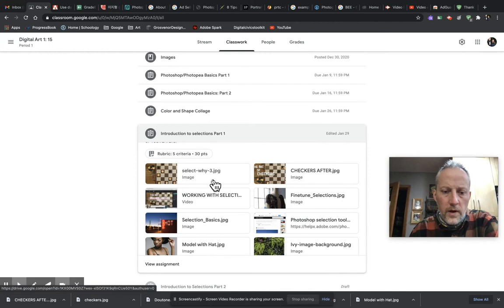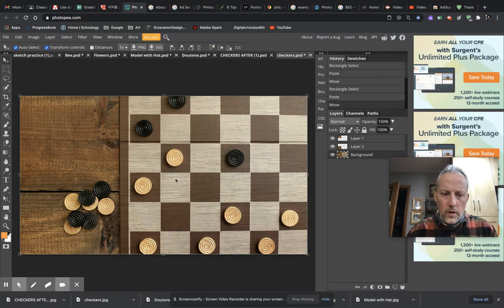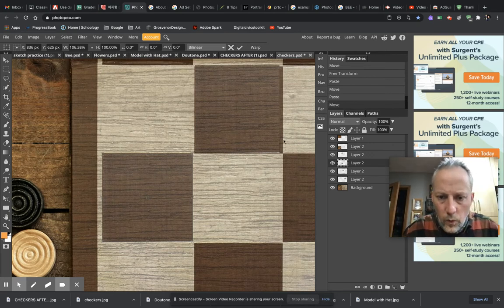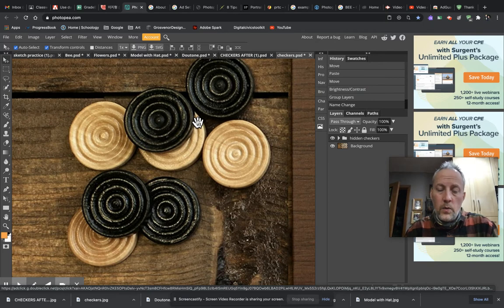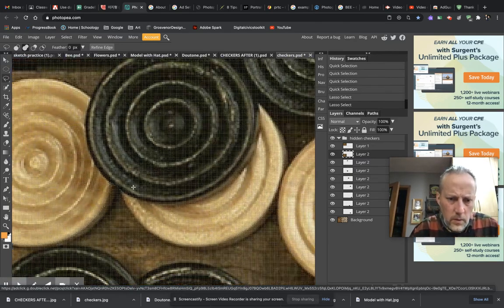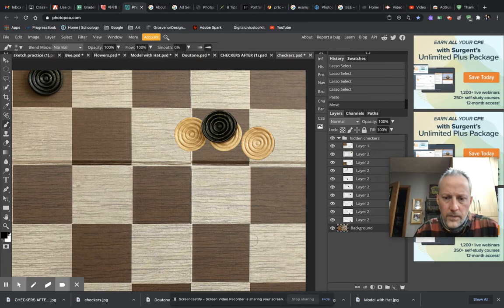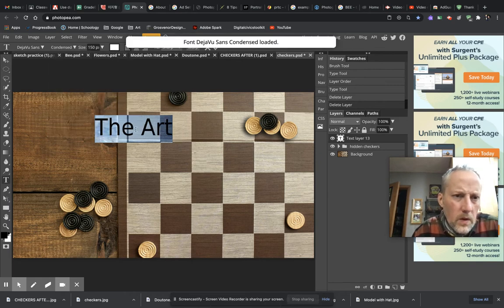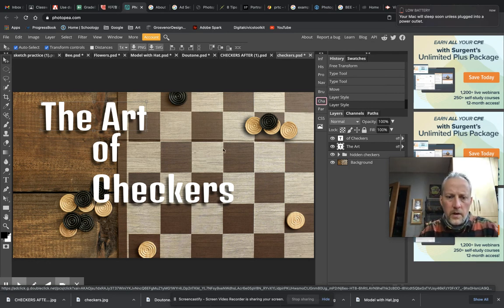Working with Selections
Manipulate an image with selection tools